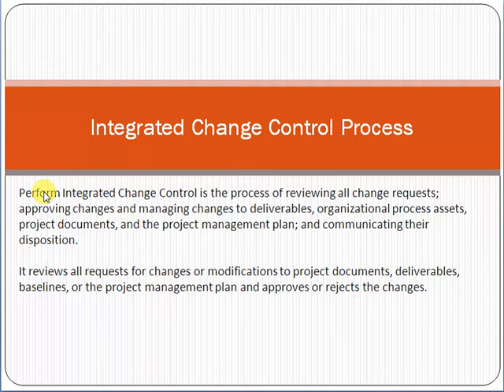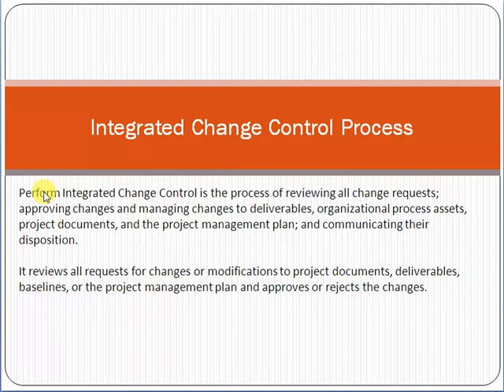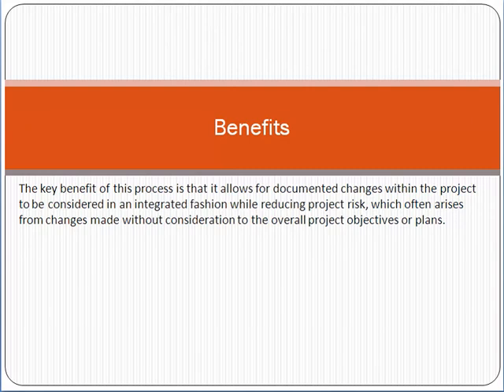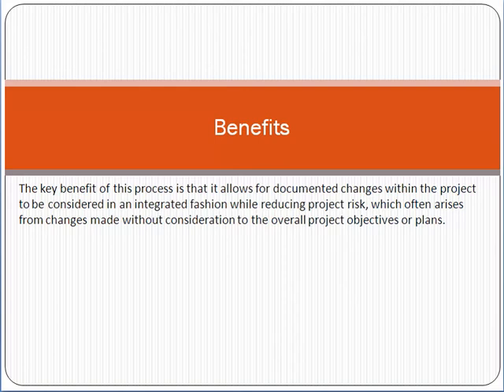Integrated Change Control Process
Perform Integrated Change Control is the process of reviewing all change requests; approving changes and managing changes to deliverables, organizational process assets, project documents, and the project management plan; and communicating their disposition.

It reviews all requests for changes or modifications to project documents, deliverables, baselines, or the project management plan and approves or rejects the changes.